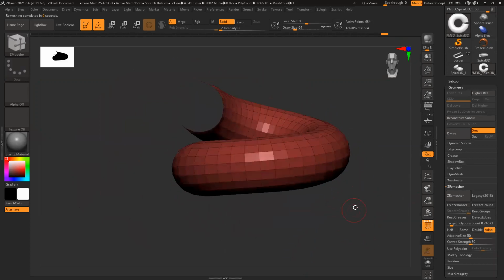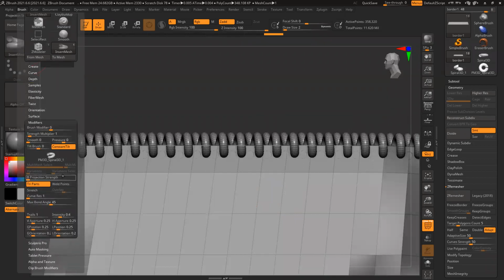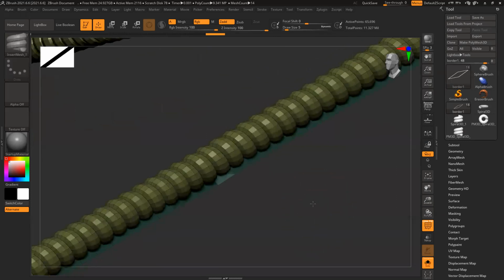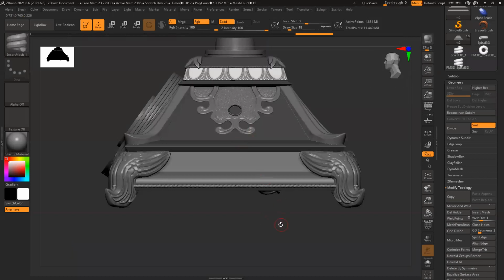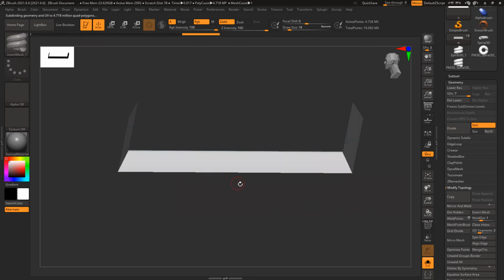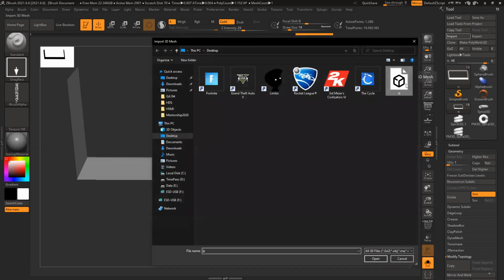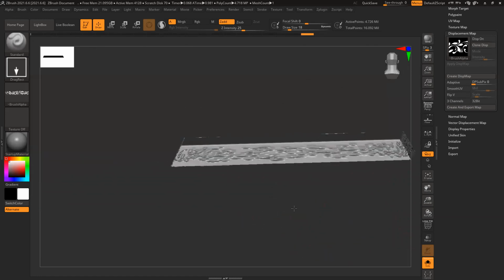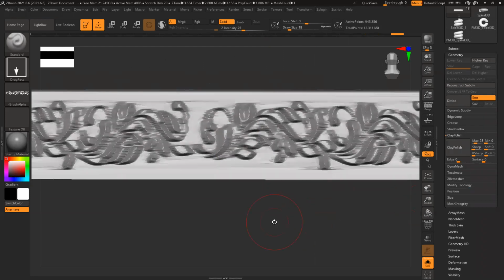2021 07 13 09 12 09 HSMI 87392874434